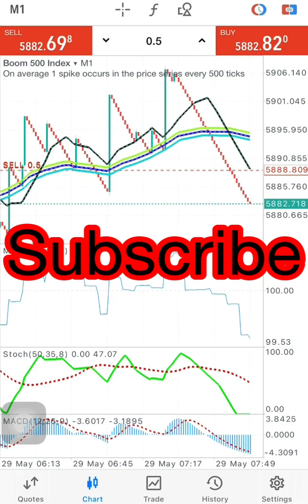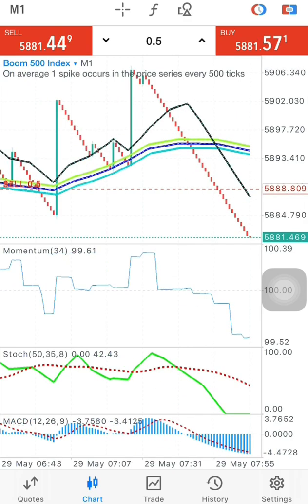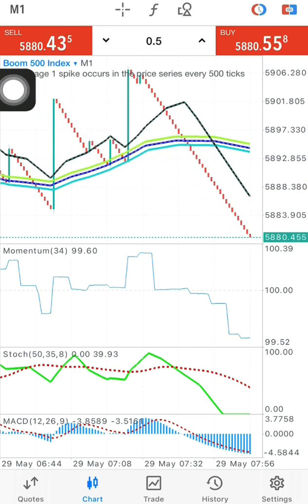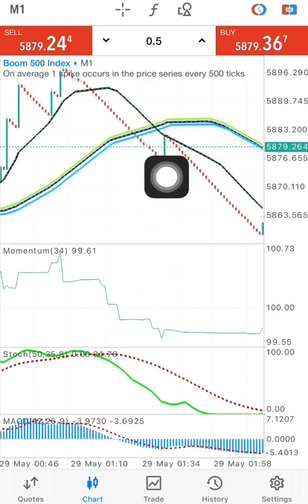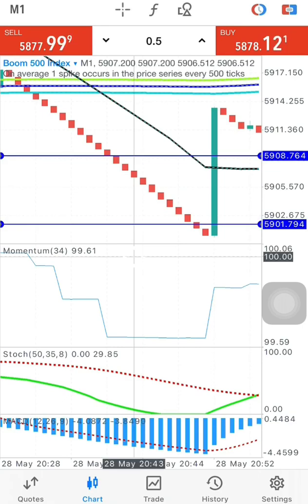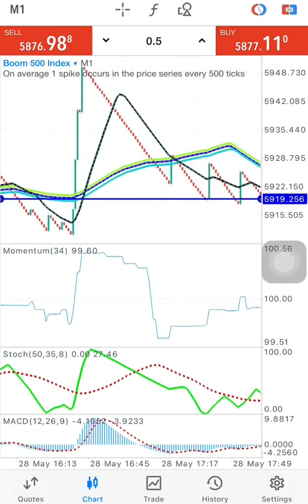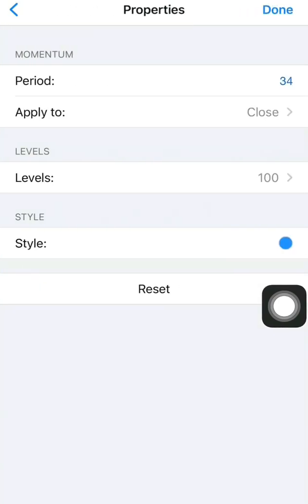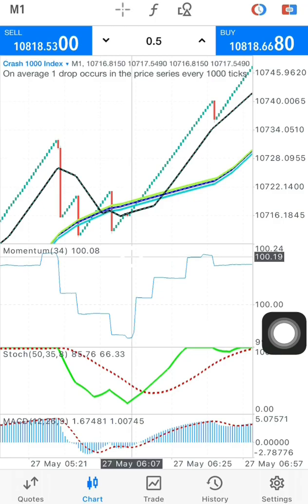BOOM AND CRASH STRATEGY, live trading